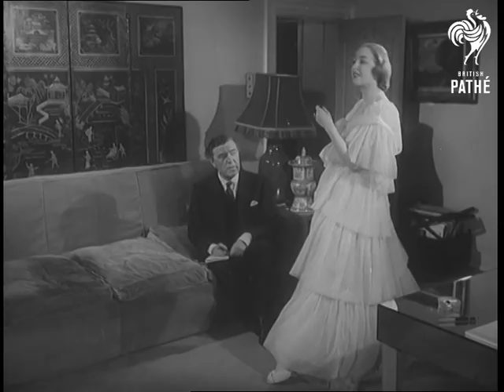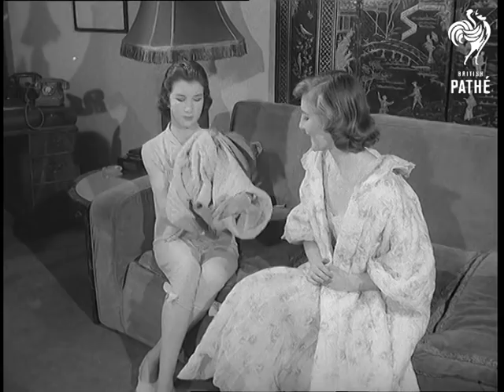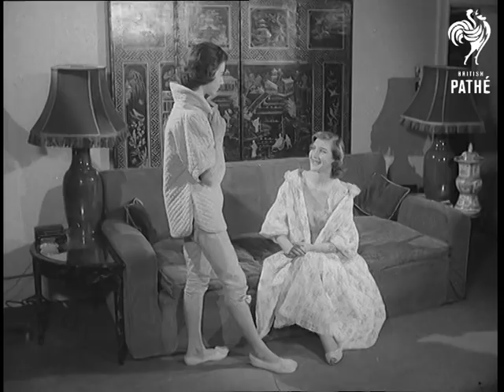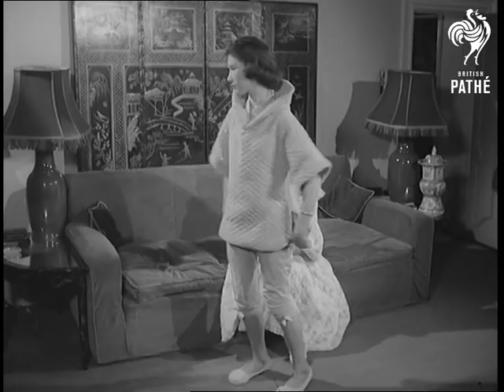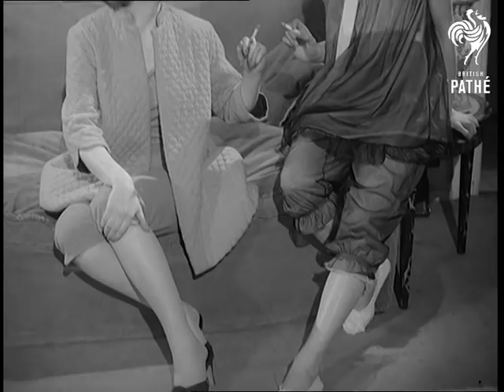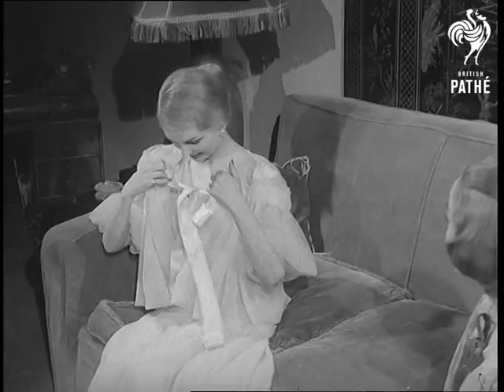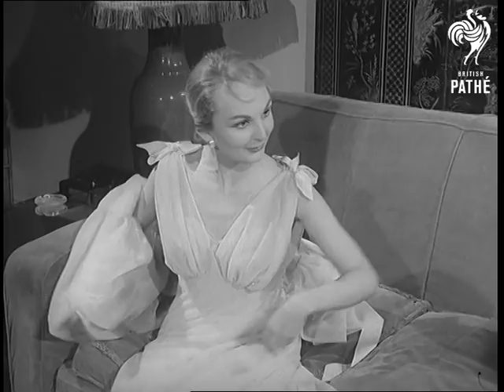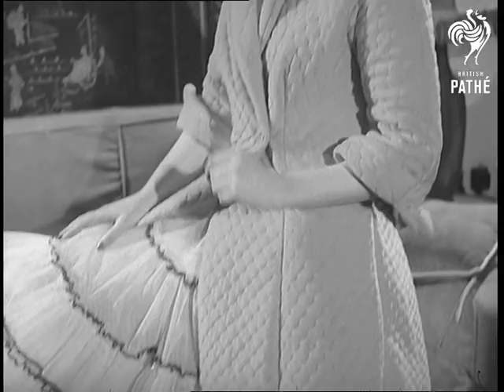Hartnell Nightwear Fashions Listed On Sleeve As Hartwell's New Venture (1957)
HARTNELL NIGHTWEAR FASHIONS - fabulously extravagant negligees and pyjamas by Norman Hartnell are modelled in a domestic setting.  This is his first range of nightwear designs.

Bruton Street, London.

LV. Norman Hartnell sitting on couch watching woman modelling a creation called: 'My Fair Lady' - a negligee and night-dress in oyster pink double-nylon denier. CU. Norman Hartnell. SV. Two girls sitting on couch. One on the right wearing Terylene washable quilted housecoat and matching nightie, the one on the left is putting on a nylon velvet coatie in turquoise. CU. Girl in the nylon velvet coatie stands up. LV. of the two girls, the one in the coatie turns about showing pirate type of pants. SV. Two girls sitting on settee. One on the left wearing a pyjama coatie in nylon velvet, the one on the right wearing black orchid pyjama double nylon denier, pan down showing pirate pants and short jacket.  These girls are smoking in their pyjamas - how decadent!  (Probably pretty dangerous too with all that nylon around).

SV. Two girls. One seated on settee wearing terylene crepe night-dress in rose. The one on the right swirls and then sits down. She is wearing a bed jacket in pleated terylene ninon in Dubarry. CU. Girl taking off her bed jacket. SV. The other girl taking off her jacket to reveal night-dress in terylene crepe. CU. Another girl wearing flame nylon velvet washable housecoat, pan down, and reveals half slip in white trimmed black nylon marquisette. SV. Top: five girls all dressed in various nighties sitting round a table having tea.

Fabulous!

(Orig. Neg.) (Title scene D.)
 FILM ID:631.07